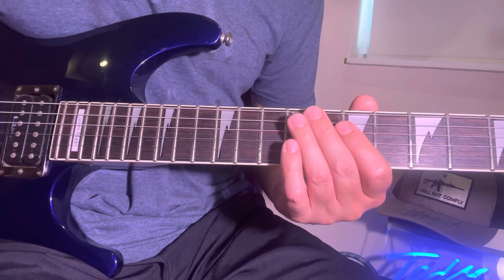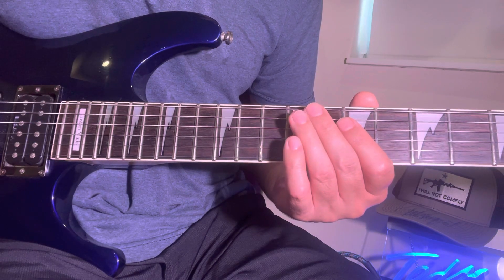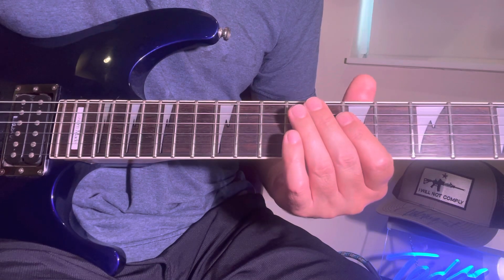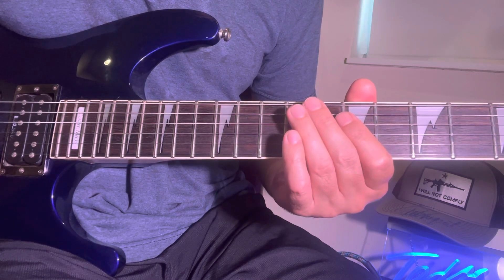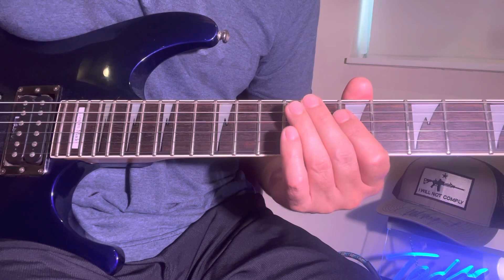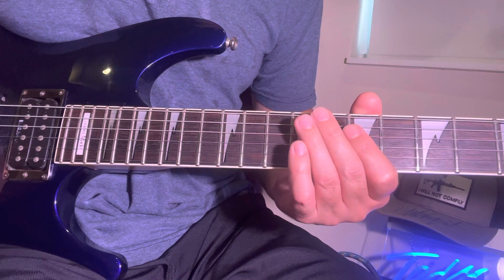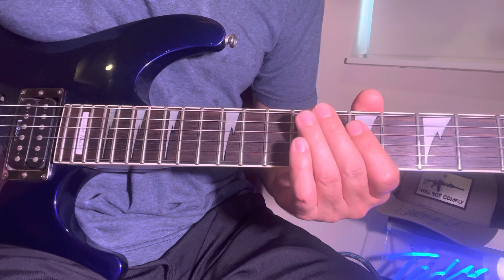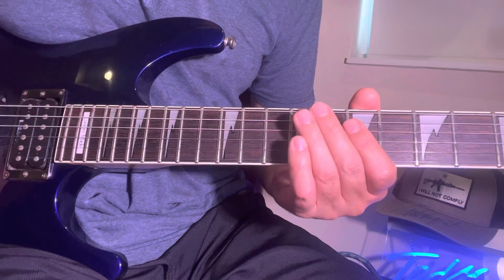Ted Nugent Stranglehold Part 4a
Ted Nugent Stranglehold lesson part 4a @Rippin6GuitarSchool